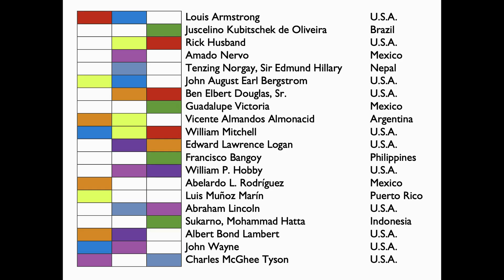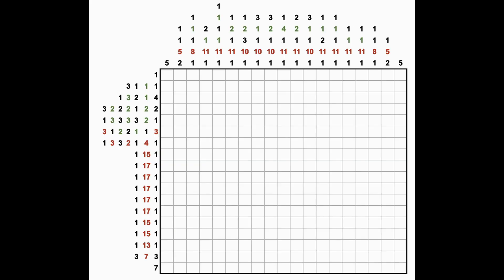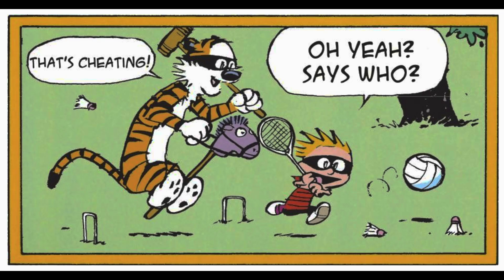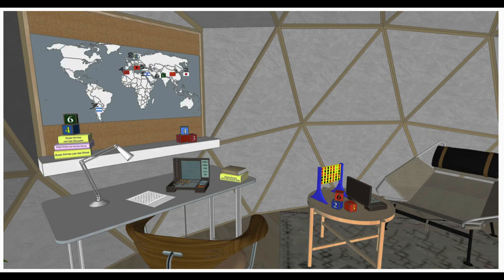CS50x Puzzle Day 2024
CS50x Puzzle Day is an online adaptation of an event we hold at Harvard each year, an opportunity to collaborate on a team with classmates, family, friends, students, and colleagues on a packet of puzzles (i.e., logic problems). The event is open to everyone around the world, whether taking CS50 or not. No prior CS experience required. Teams of size 2, 3, or 4 are encouraged, or you can participate on your own. Teachers are welcome to host their own version during class.

Starts anytime after 00:00 on Friday, April 5, 2024, in your own time zone. Ends anytime before 23:59 on Monday, April 8, 2024, in your own time zone.

anytime before 23:59 on Monday, April 8, 2024, in your own time zone. Every member of your team should register individually by submitting the form as well.

for a summary of last year’s CS50x Puzzle Day as well as some past puzzles for practice. Indeed, the best way to practice for this year is to solve past puzzles first!

CS50 SHOP

LICENSE